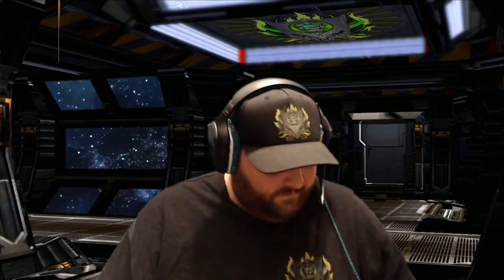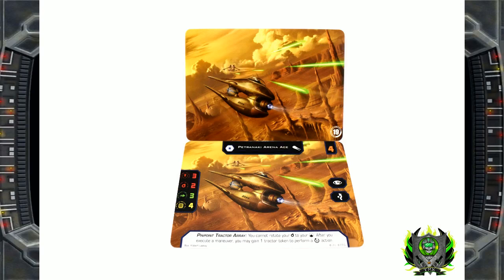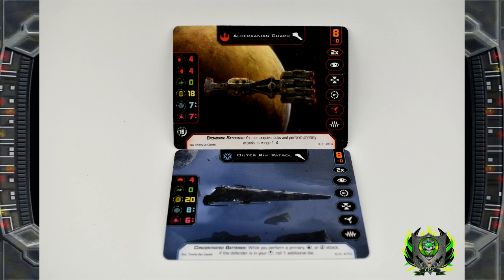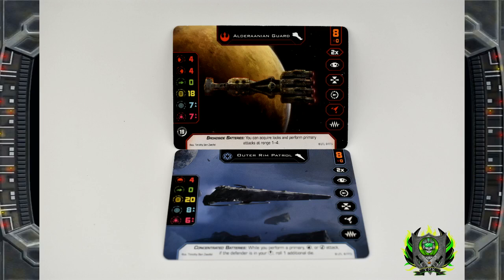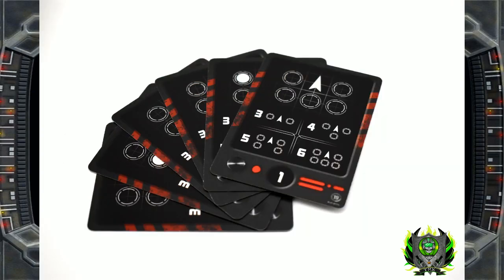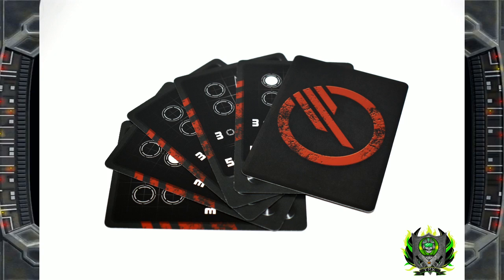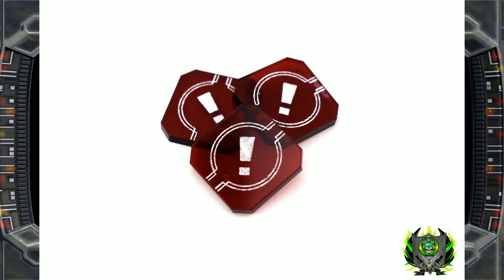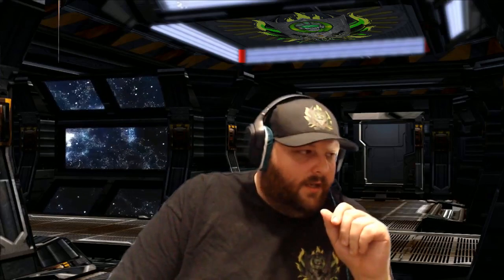X-Wing 2019 Q3 Organized Play Kits for X-Wing 2.0